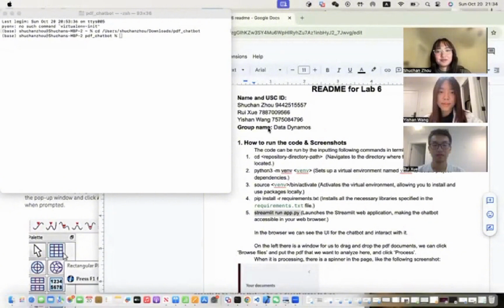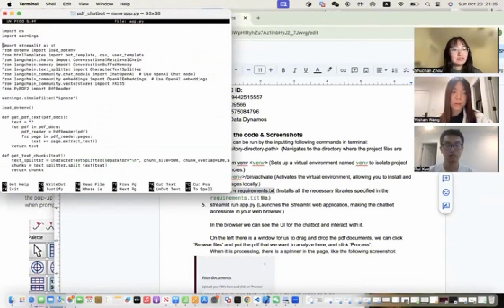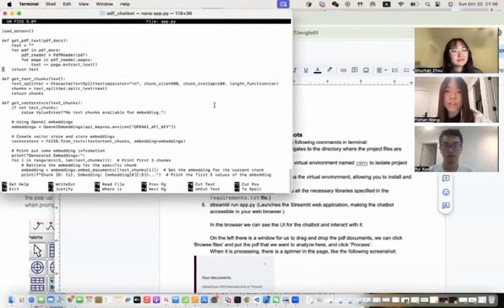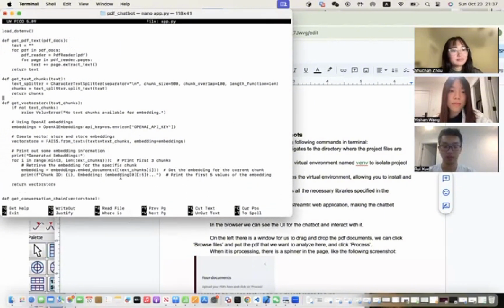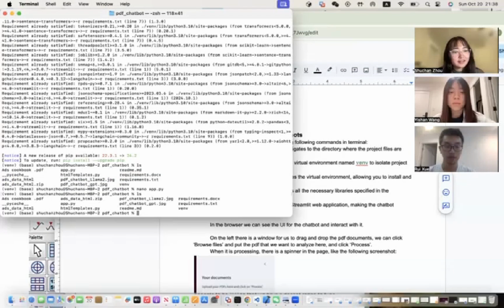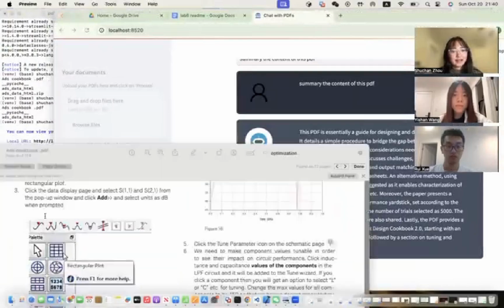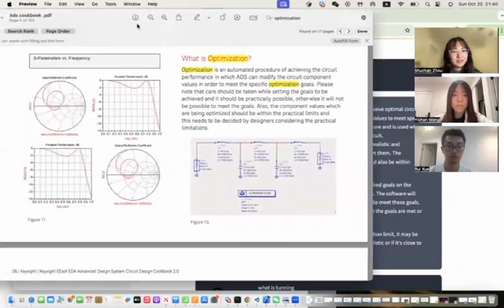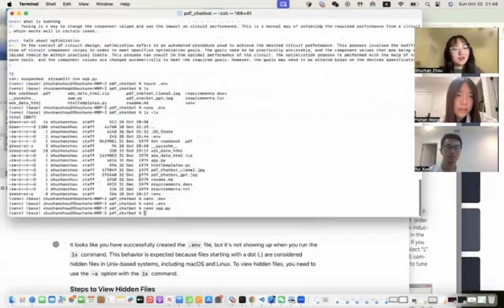1020 lab6 demo